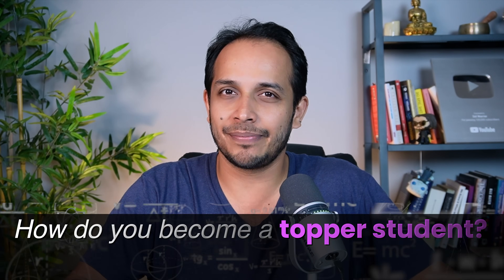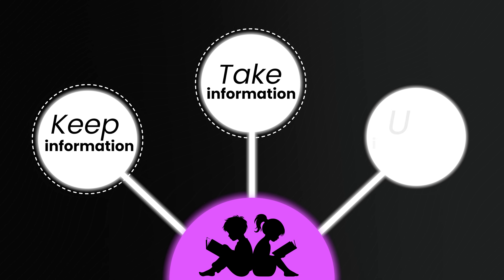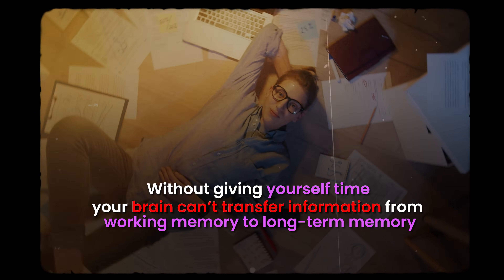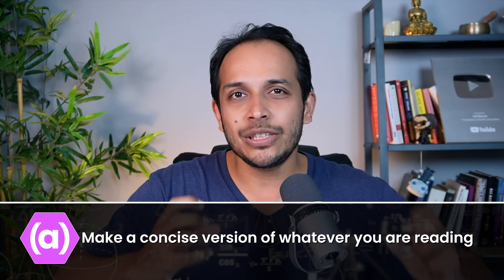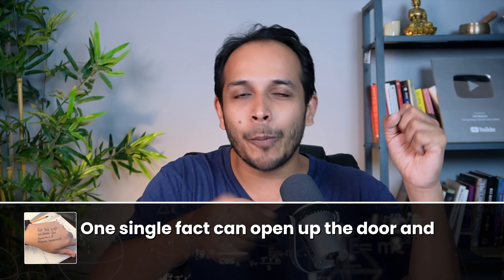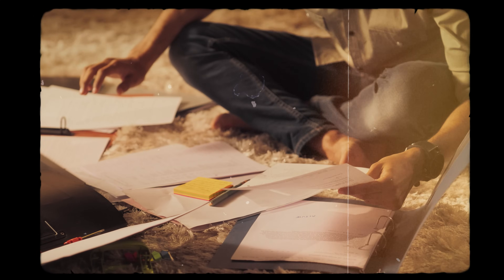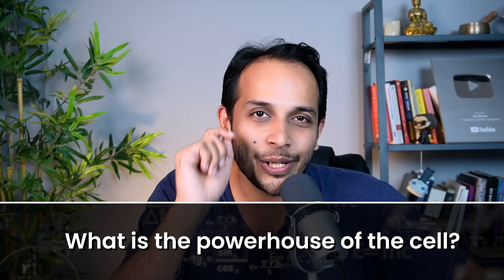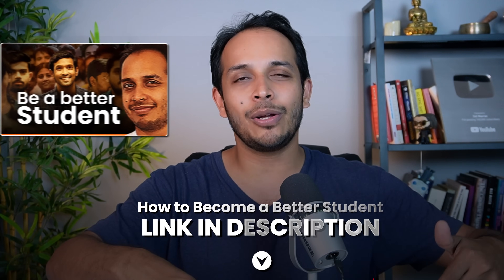Use these Brain Hacks for EXAM SUCCESS | Study BETTER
What makes a top student so successful? Is it just natural talent, or can anyone learn to study like them?
In today's video, I break down the brain-based techniques that top students use to ace exams and retain information effectively.

By using these neuroscience-backed strategies, you can improve your study habits, enhance your memory, and approach exams with confidence.

00:00 What are we talking about?
00:40  - Give yourself time
02:04  - Don't trust your memory
2:40 Two things to improve your memory
3:49  - Learn information with a different context
05:06 - Think about memory hooks
05:43 - Learn to ask for help
06:11 Summarising